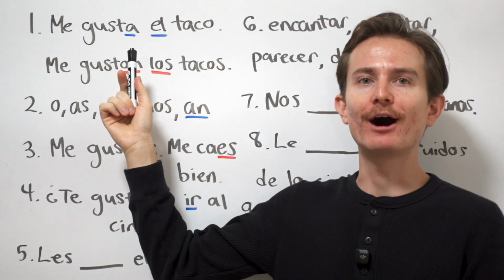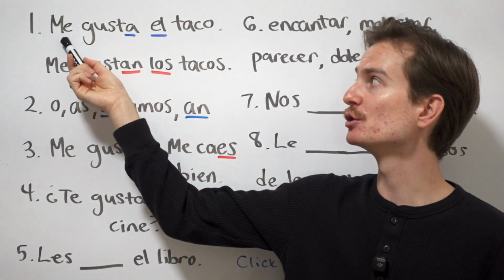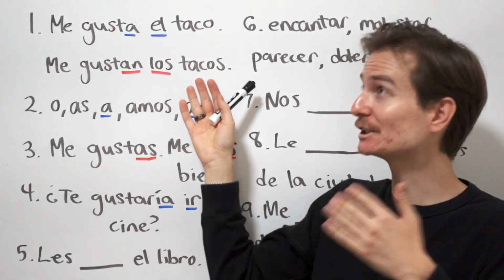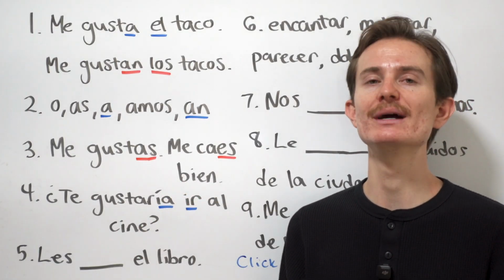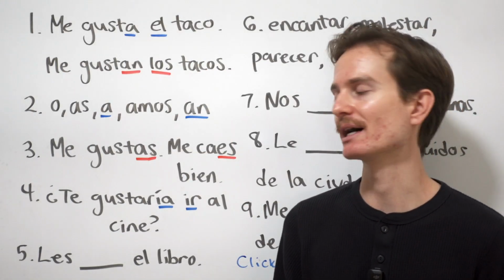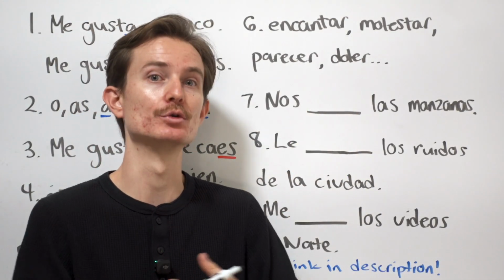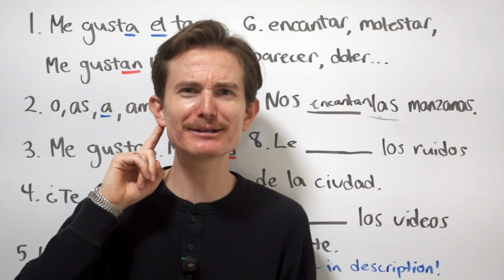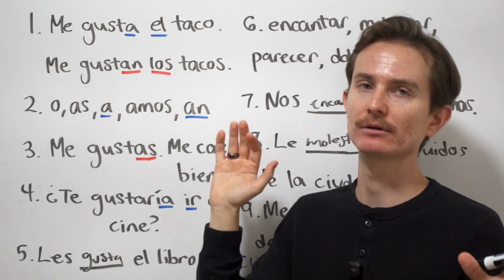How To Use Gustar In Spanish